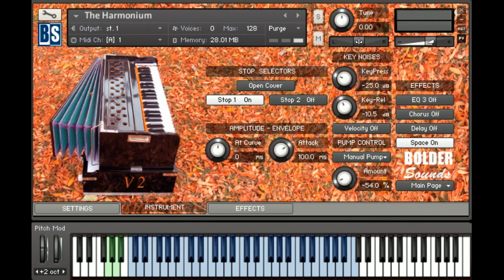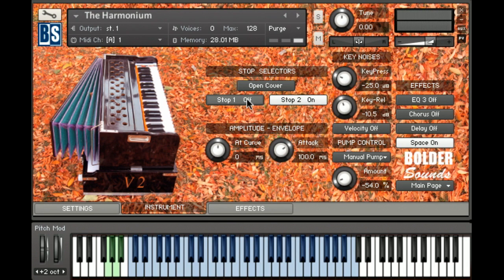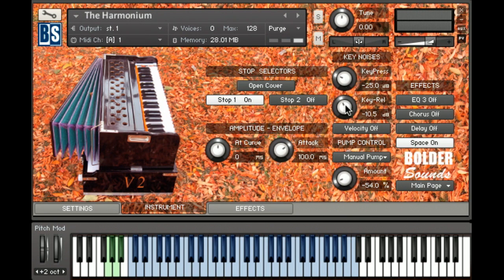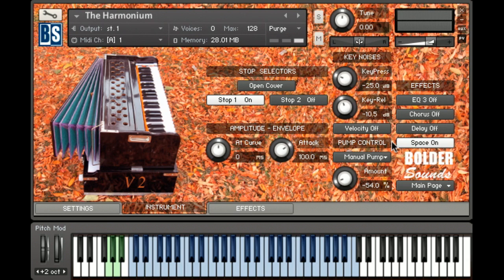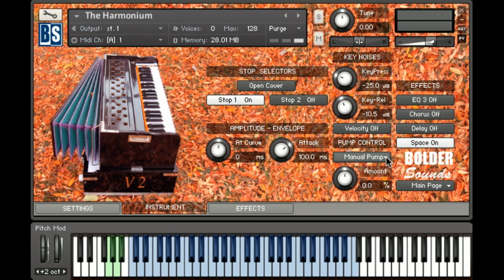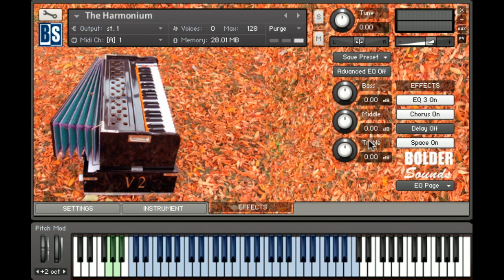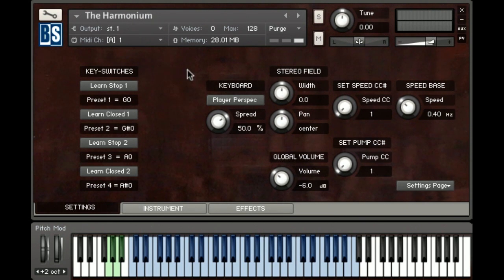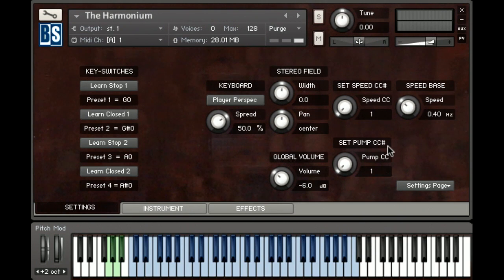Harmonium V2 Demo - Bolder Sounds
The Harmonium version 2 video demo for NI Kontakt